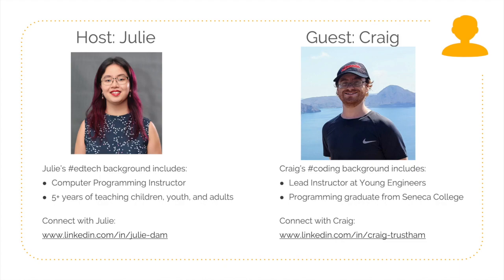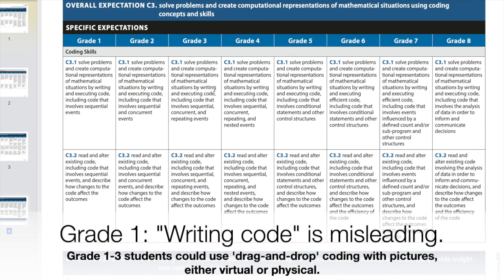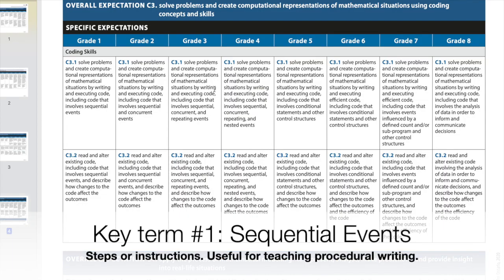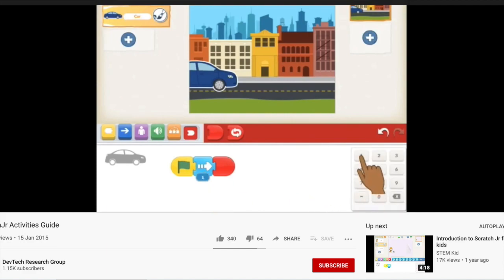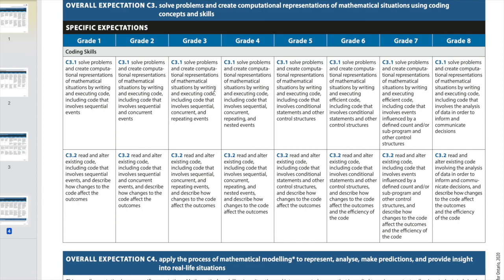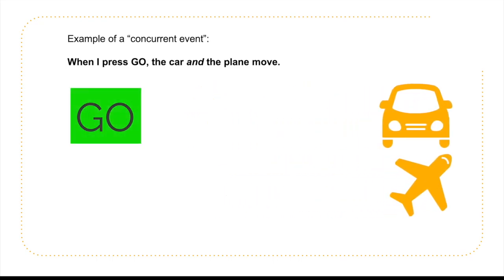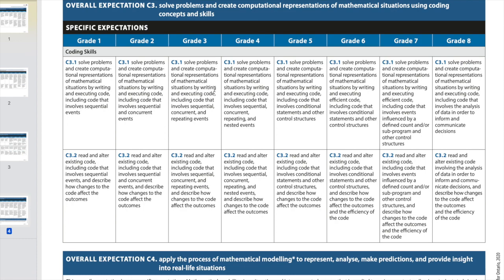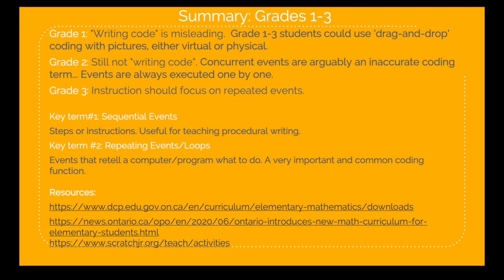[Gr.1-3] Computer Programmer reacts to new Ontario Coding Skills curriculum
Part 1 of 3, Grades 1-3.  A programmer's thoughts on the new Coding Skills expectations in the Ontario curriculum. (See below for references & resources). The Ontario Ministry of Education released a new Mathematics Curriculum for Grades 1-8. I interviewed a computer programmer to find out his thoughts & opinions on the new Coding Skills expectations under the Algebra strand. These are just our views & opinions for educational/entertainment purposes.

Learn more about bringing code into your Canadian classroom:
(Thank you Peter Skillen for listing many of these resources!)

Slides template amended from CarnivalSlides.com